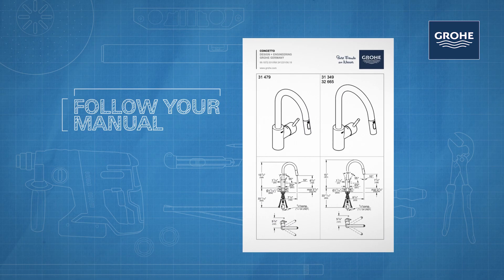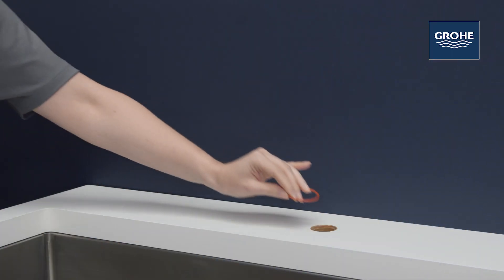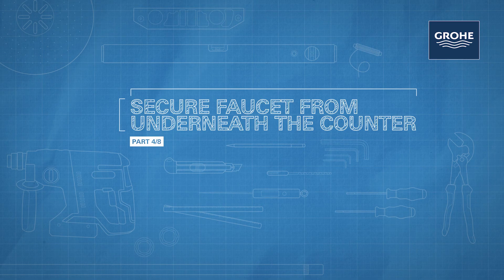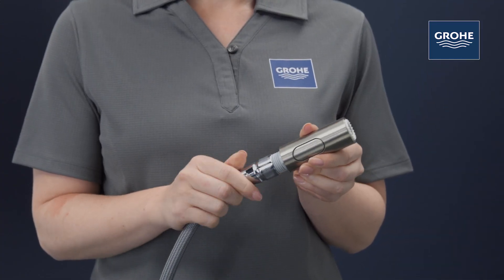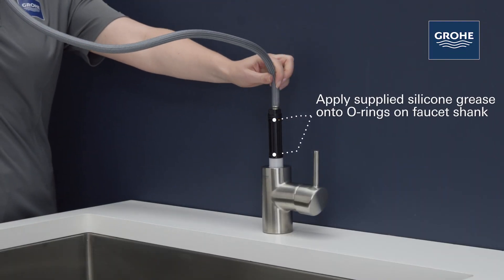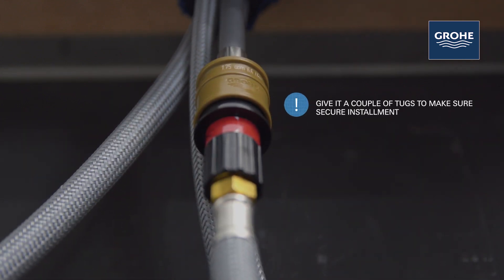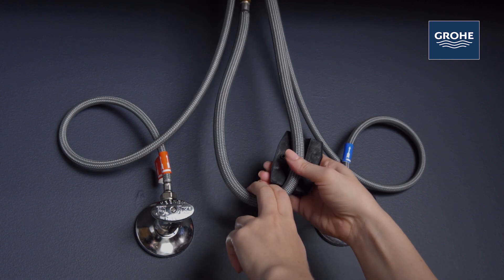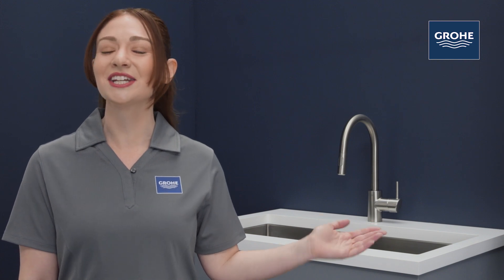How To Install the GROHE Concetto Kitchen Faucet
The GROHE Concetto Kitchen Faucet Collection offers a range of styles and functionality to meet your every need. Whether you want dual sprays, full size or prep or bar size or ecological low flow, the Concetto collection has German design and engineering for superior performance. This video will guide you how to install GROHE Concetto kitchen faucet models 31349,31453, 31479, 31518, 32665.

Chapters:
Introduction - 00:00
Prepare - 00:17
Unbox - 00:38
Install - 00:51
Secure Faucet - 01:04
Assemble Spray Head & Swivel Arm - 01:22
Connect Water Supply - 01:54
Install Weight - 02:21
Test - 02:39